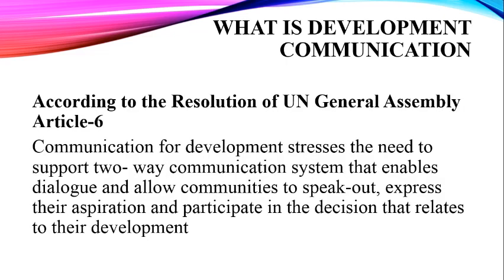Lec 3 What is Development Communication